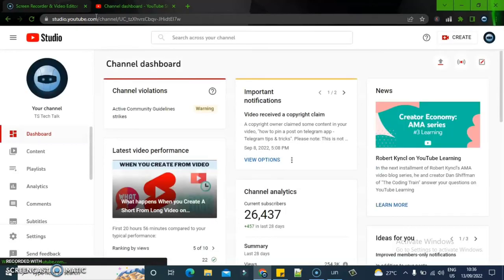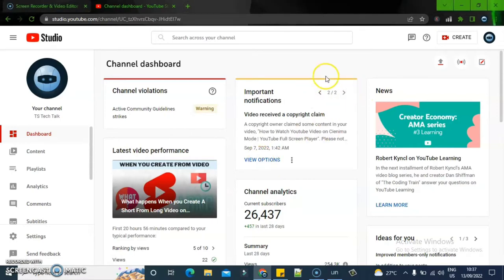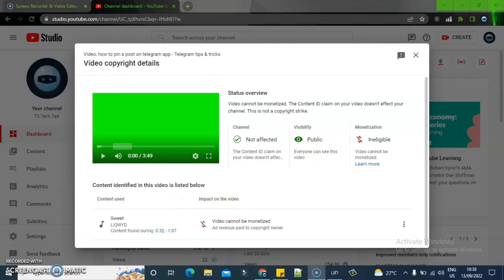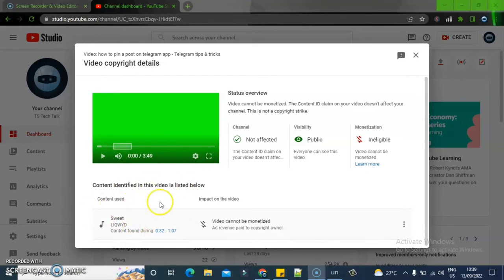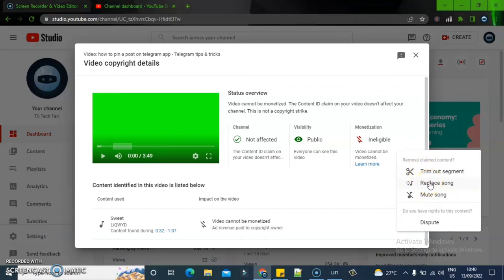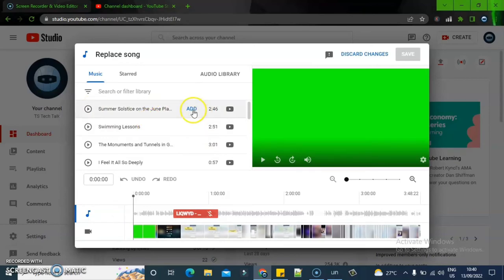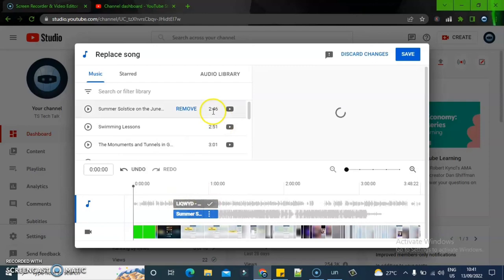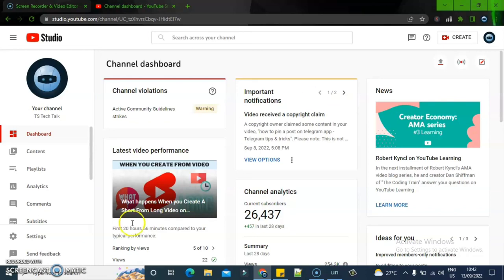How to FIx A Copyright Claim Song On YouTube PC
Here is what to do when you get a copyright clain on youtube pc, How to FIx A Copyright Claim Song On YouTube PC, this is most effective when the section does not have your voice or you sharing information at that part of the video where you got the copy right.